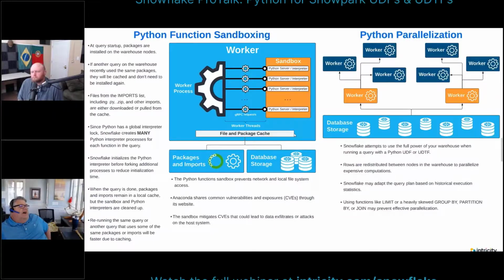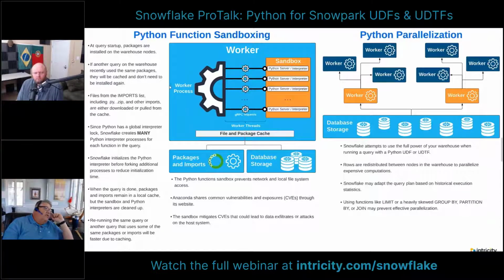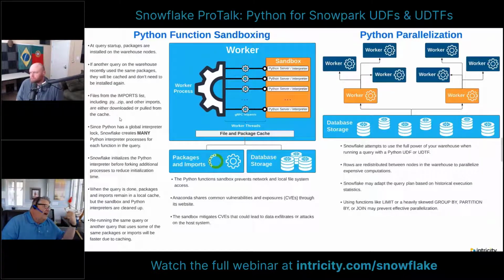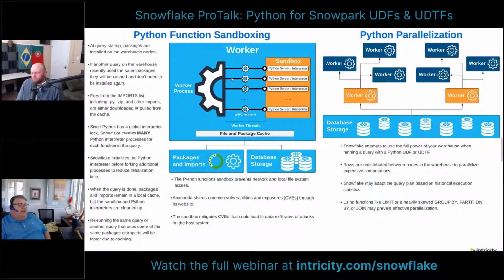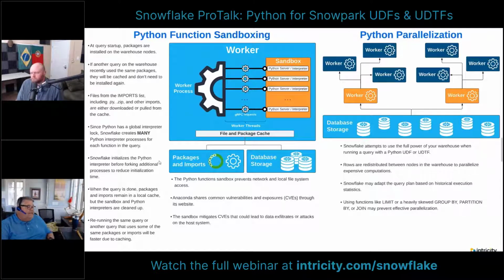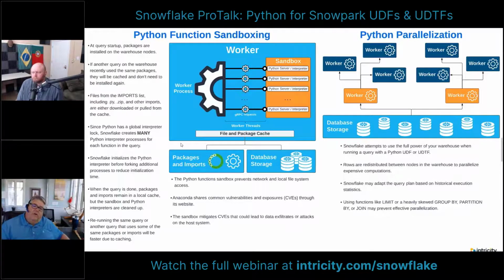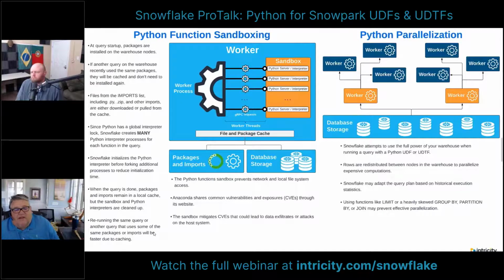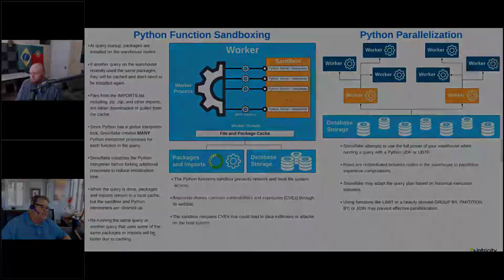Python Function Sandboxing in Snowflake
Continuing our Python for Snowflake Snowpark highlights, Rich Hathaway dives into Python Function Sandboxing.

Watch the full Snowflake ProTalk on Python for Snowpark UDFs & UDTFs